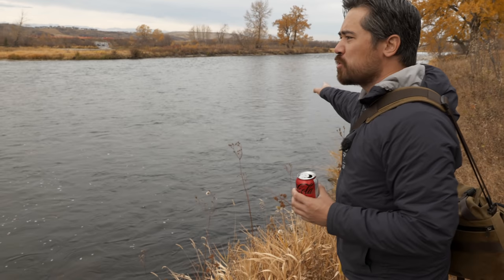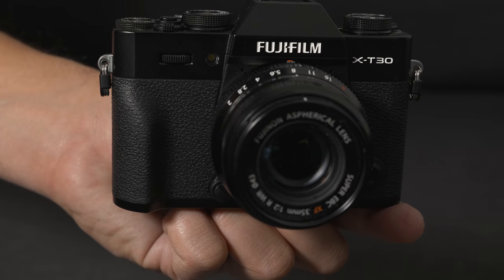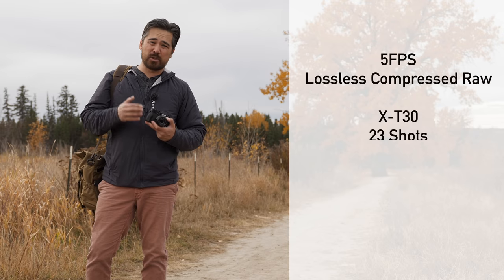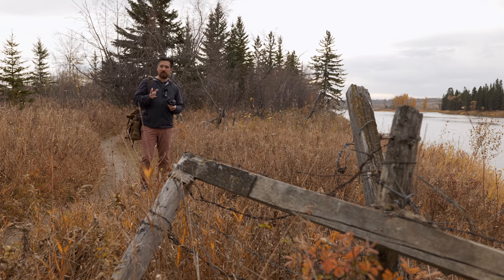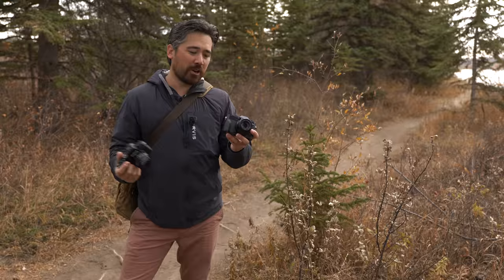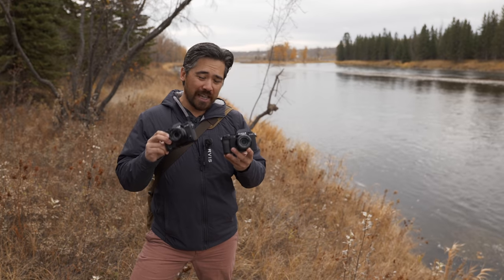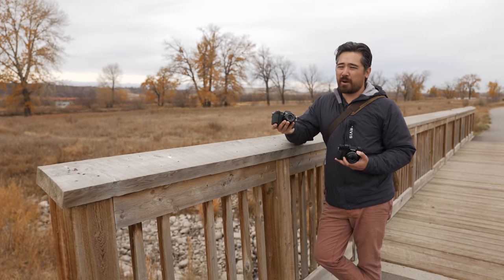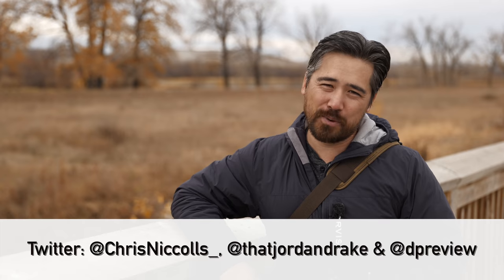Fujifilm X-T30 II vs. X-S10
The Fujifilm X-T30 is a great mirrorless camera. The X-S10 added significant upgrades at a similar price. Now that the Fujifilm X-T30 II has arrived with some big improvements. Which one is worth your money?